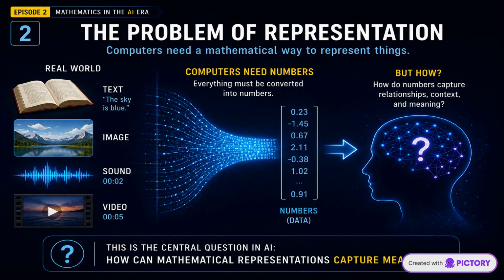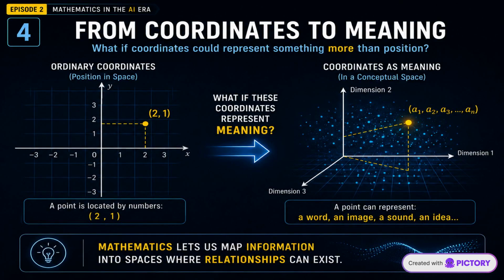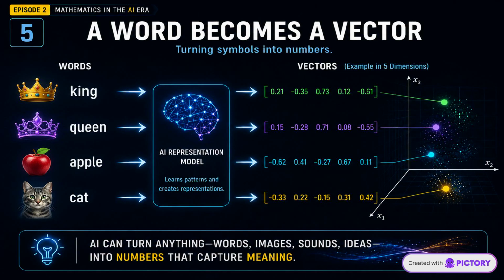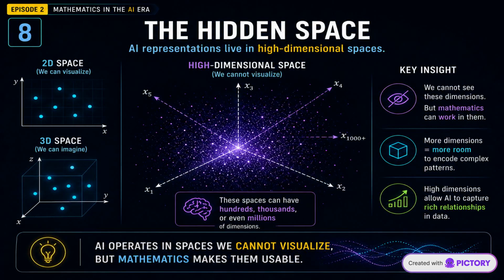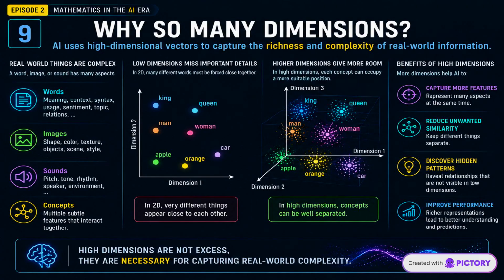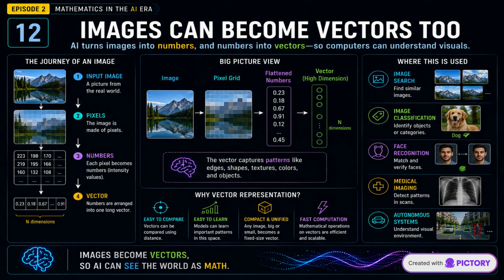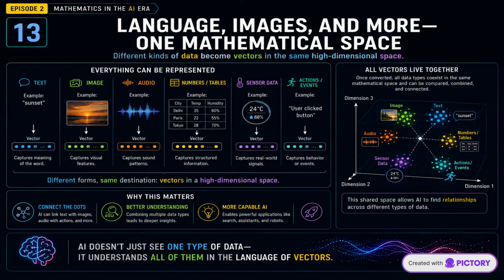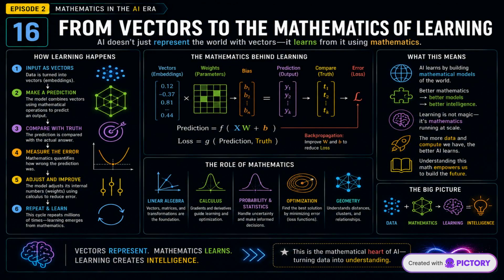Why AI Thinks in Vectors | The Mathematics of Representation | Mathematics in the AI Era — Ep. 2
How can an AI system represent a word, an image, or an idea using mathematics?

The answer begins with vectors.

In Episode 2 of Mathematics in the AI Era, we explore how AI transforms information into mathematical representations and how vectors can capture similarity, relationships, meaning, and structure.

From coordinates and vector spaces to high-dimensional representations and embeddings, we discover how AI turns information into mathematical geometry—and ultimately builds mathematical worlds in which patterns can emerge.

In this episode:

• How words become vectors
• How meaning becomes geometry
• Why distance matters
• Why AI uses high-dimensional spaces
• How vectors can be transformed
• Vector arithmetic and semantic relationships
• How images become vectors
• Multimodal representations
• What embeddings are
• How AI builds mathematical representations

But representation is only the beginning.

How does AI actually learn from these representations?

That question takes us to the next stage of our mathematical journey.

Mathematics in the AI Era
The mathematical ideas behind artificial intelligence, information, and intelligent systems.

A PSC series by Physical Sciences Consultorium (PSC).